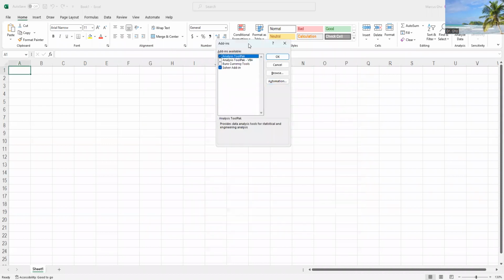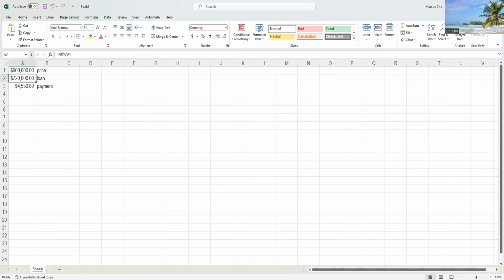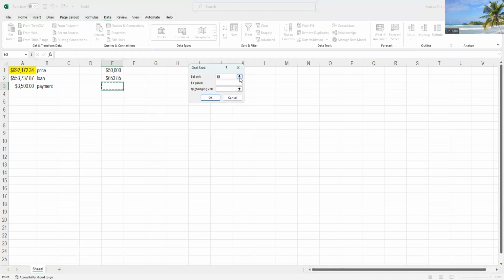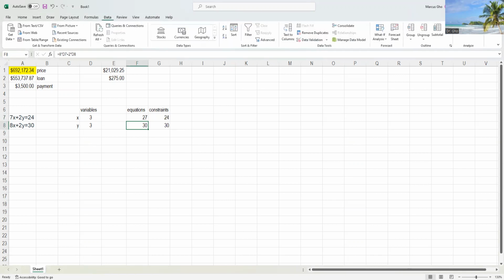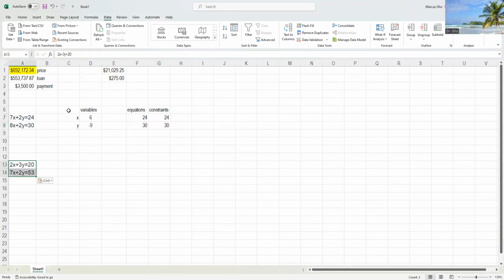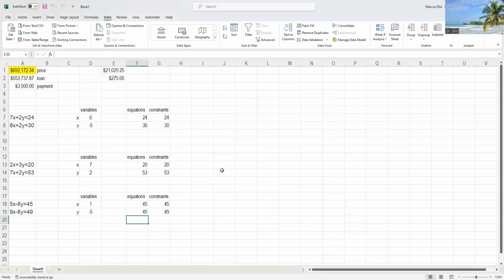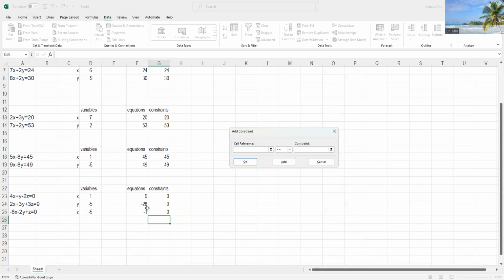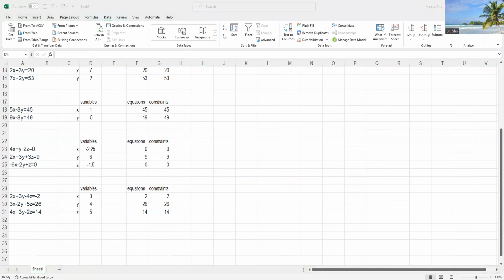Acct 186 EB 29 Goal Seek and Solver